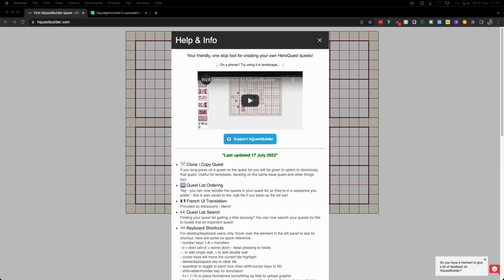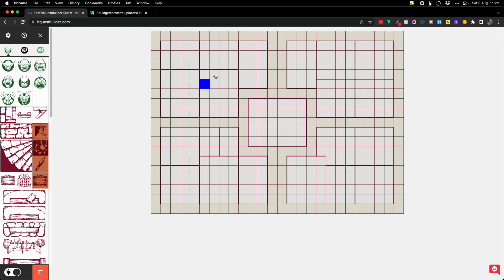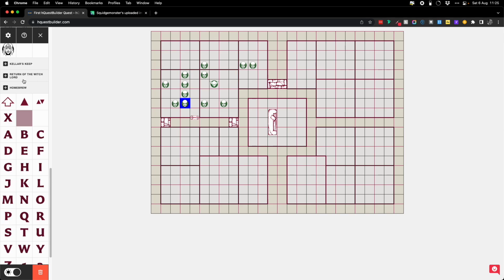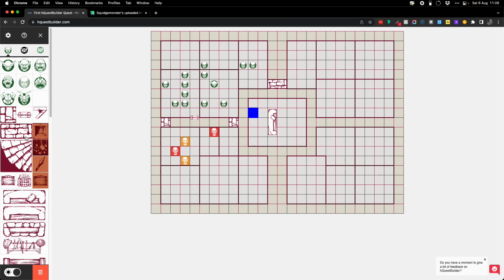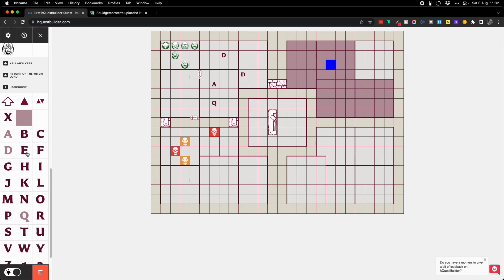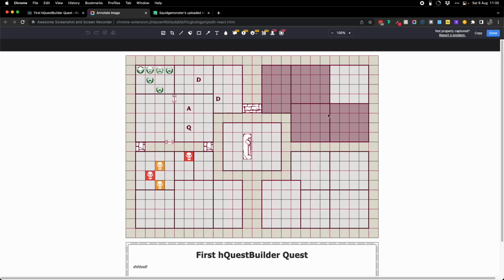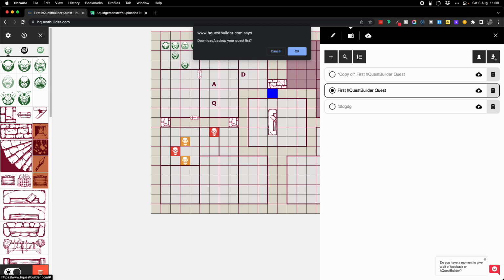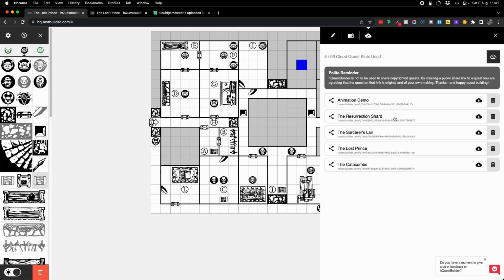August 2022 - hQuestBuilder Guide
This covers all the current features present in the builder - from keyboard shortcuts, printing tips, backing up quests, homebrew icons, expansions, cloud features... it's all in there as a general introduction for new folks, and a revisit of things for more seasoned users of the builder.

Feel free to comment if you've got questions - or reach out via the various contact links in the builder itself - it's always great to hear from folks who are create quests, or I'm happy to help you out with any issues you may be having.

If you haven't already, just go to website to get started on building your first quest:

Happy quest building!